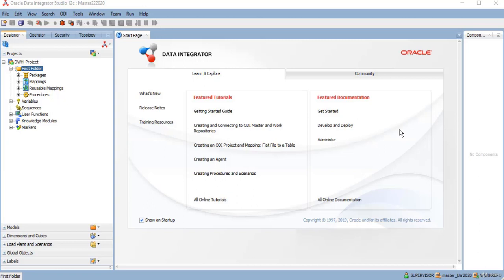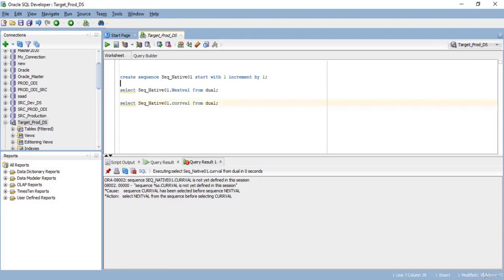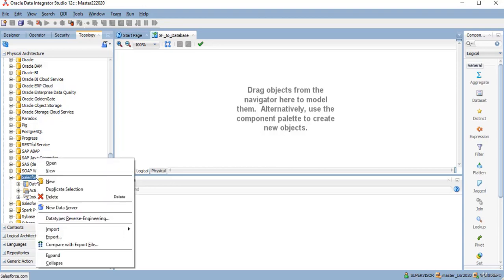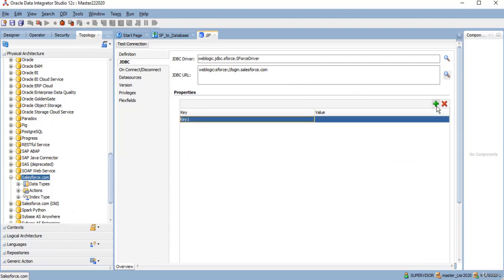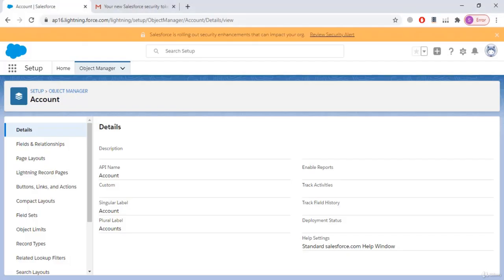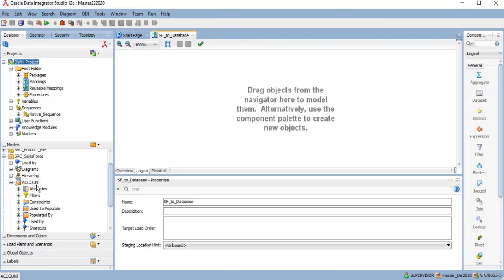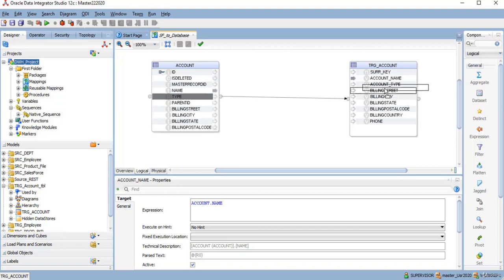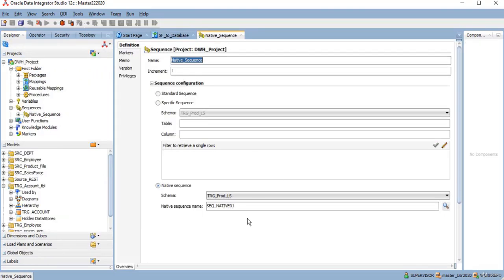3 Sequence in ODI Part 01